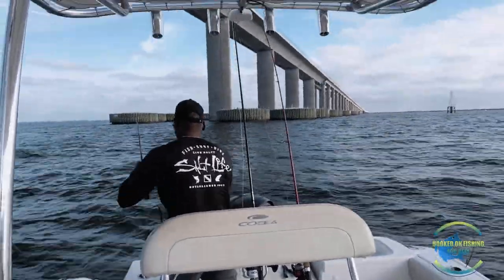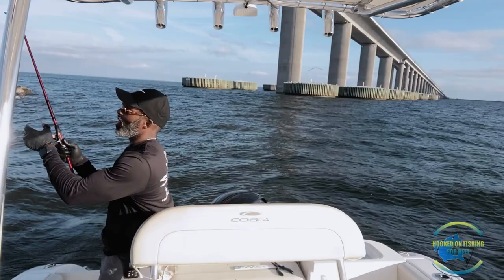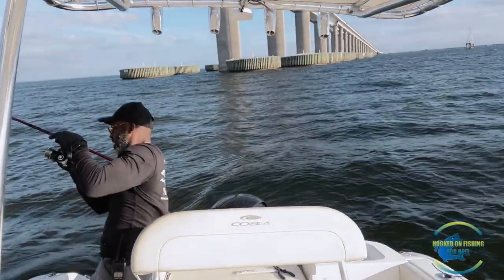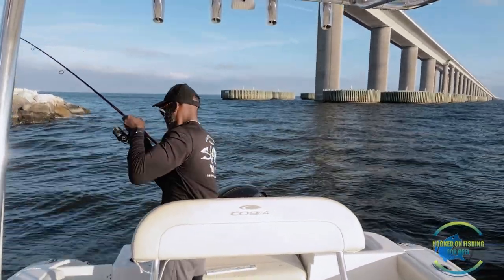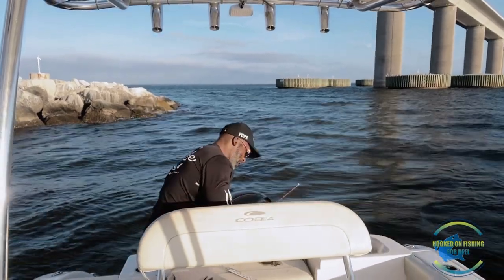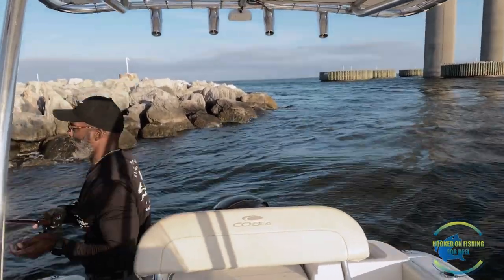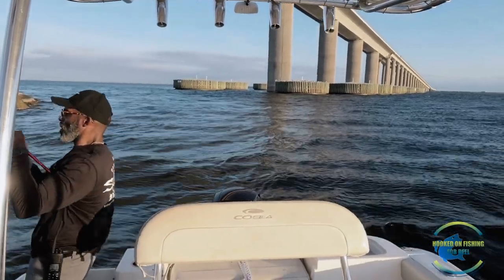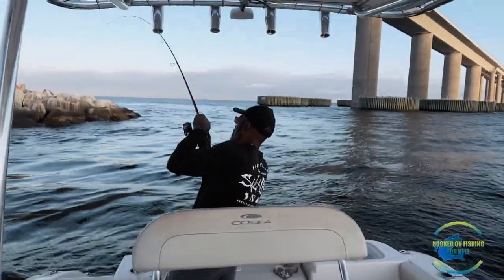Fishing at Skyway Bridge For Mangrove Snapper.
Want to catch more Mangrove Snapper out by the Skyway Bridge? Then watch how I limit out in no time using my favorite bait.